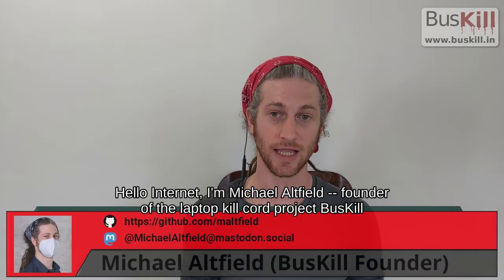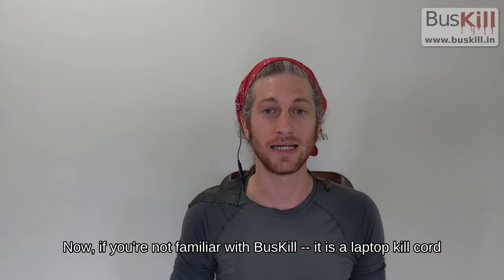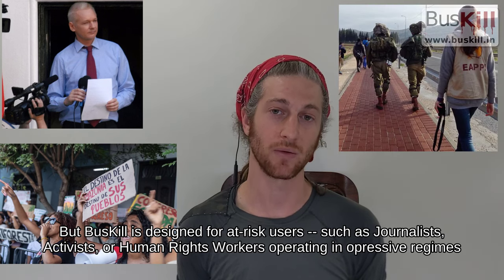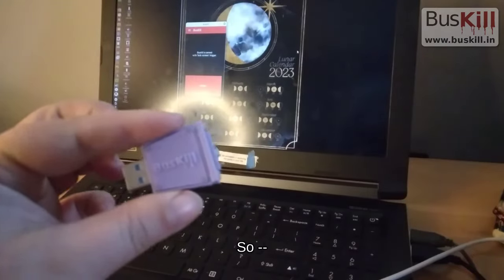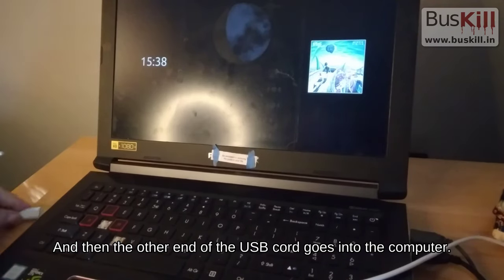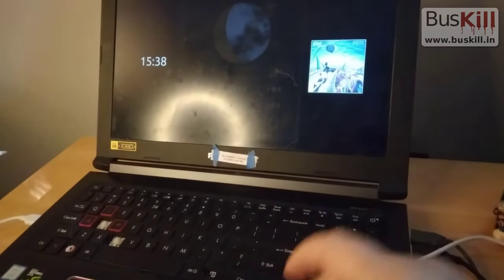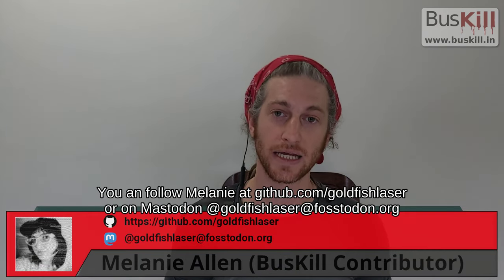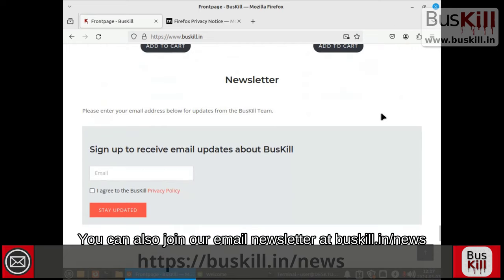3D-Printable Dead Man Switch (Prototype Demo 2024.05)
This video is a demonstration of BusKill, the USB-powered laptop kill cord. For more information on how to build or buy your own, see:

There is NO WARRANTY, to the extent permitted by law.